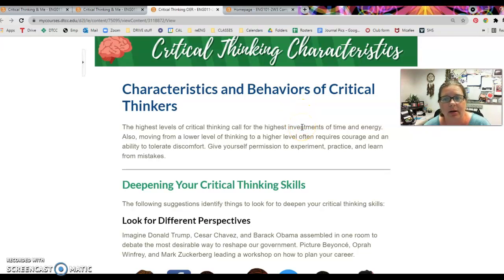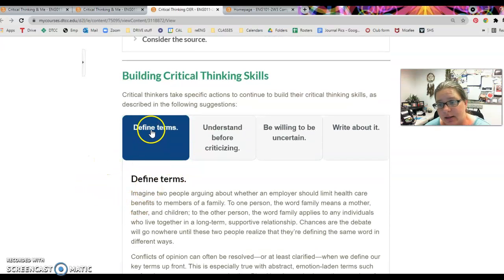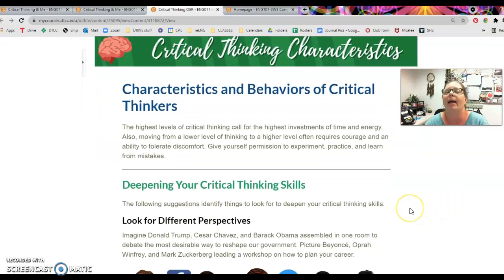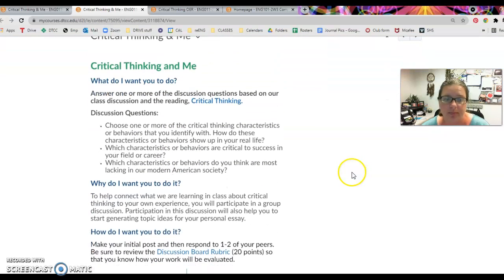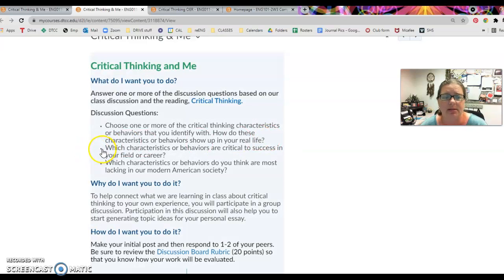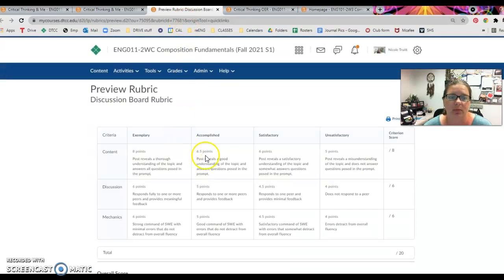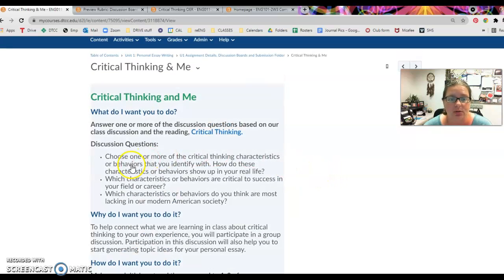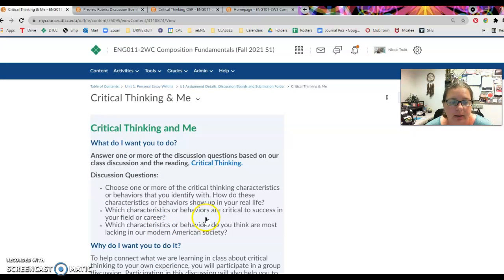011 U1 Critical Thinking and Me Discussion Board